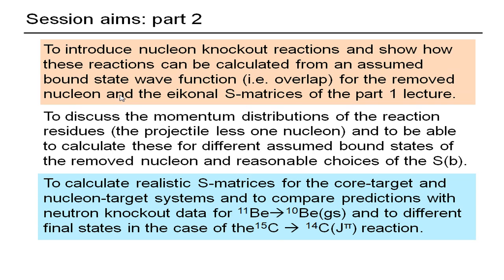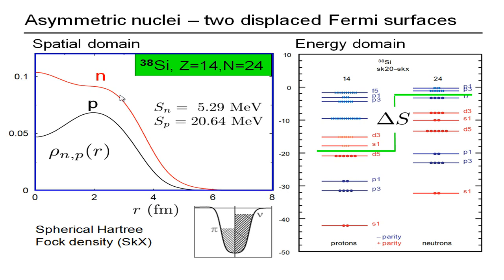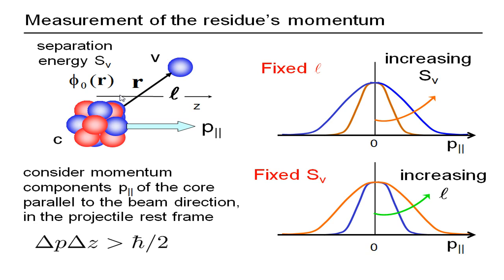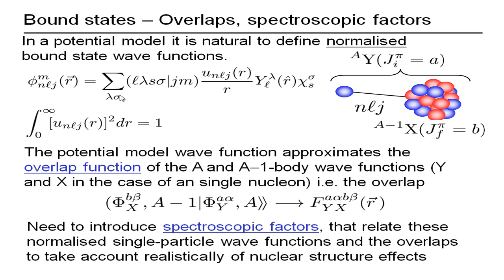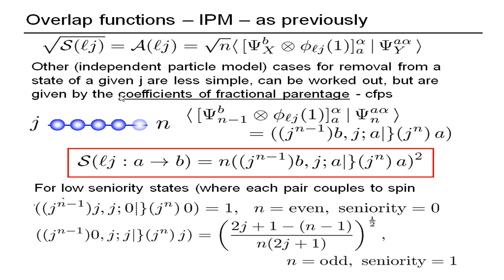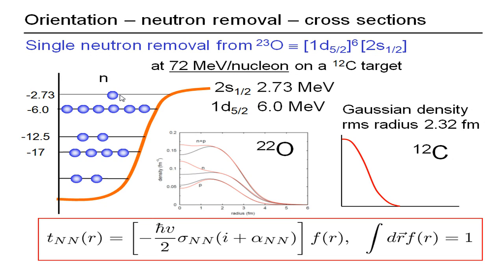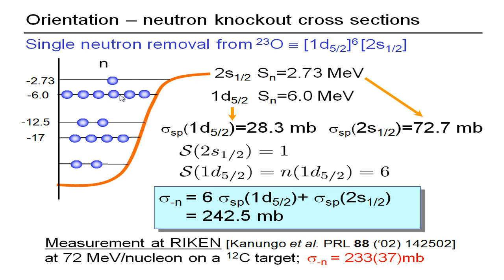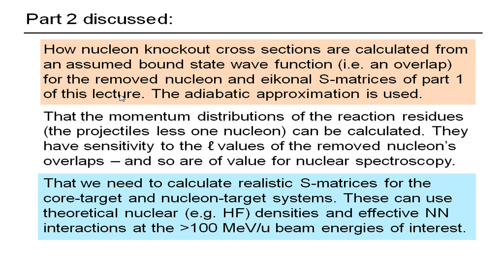w2 d2 s2